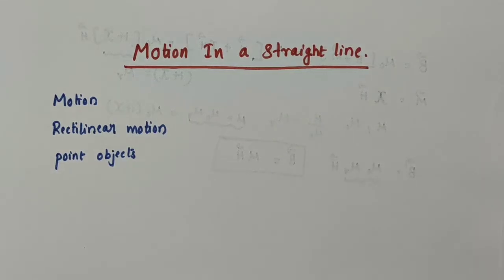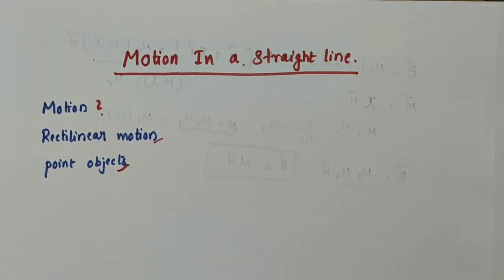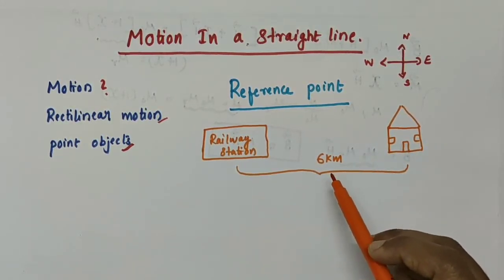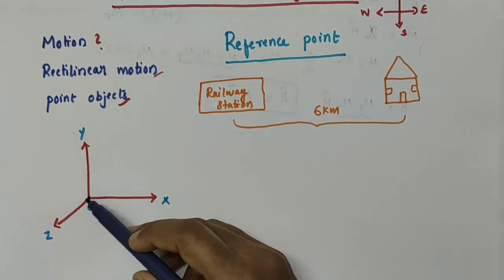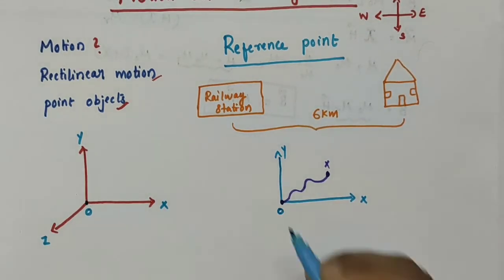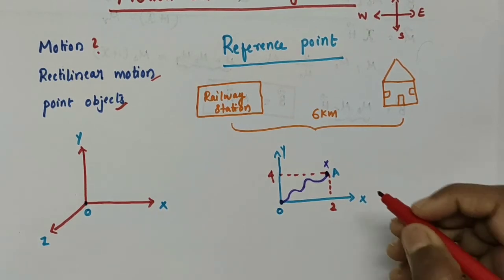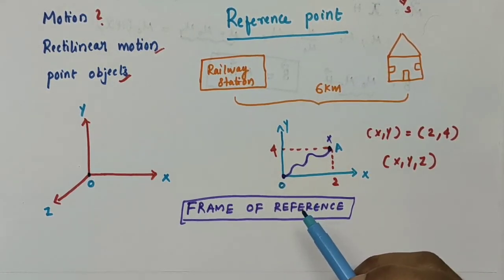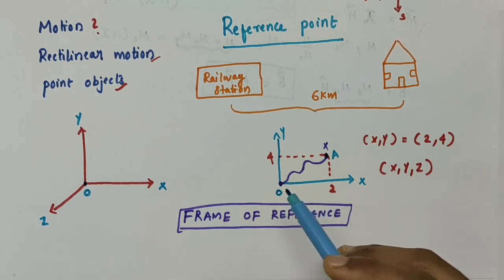Motion in a straight line / Frame of reference/Reference point /Point object /Class 11 Physics